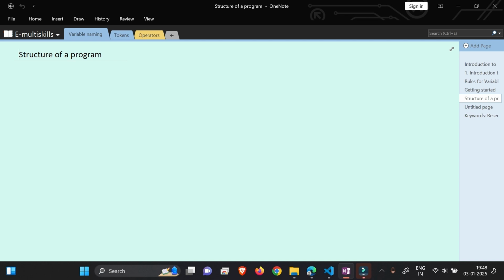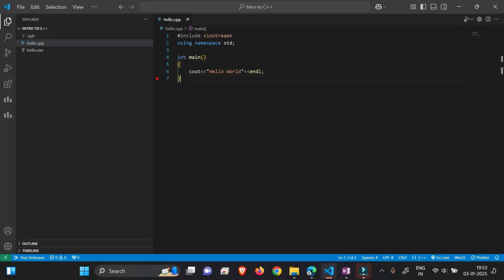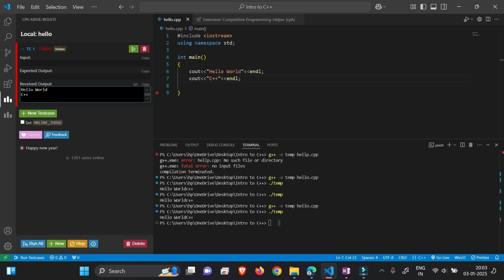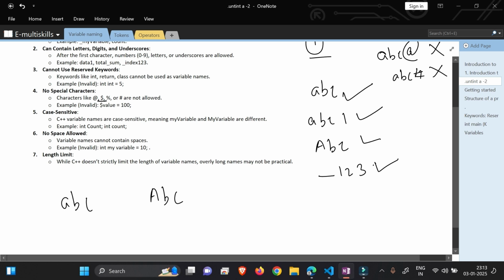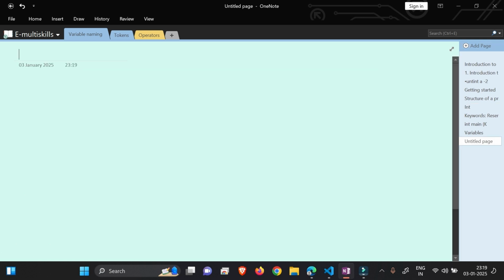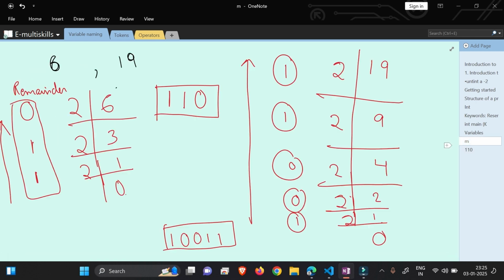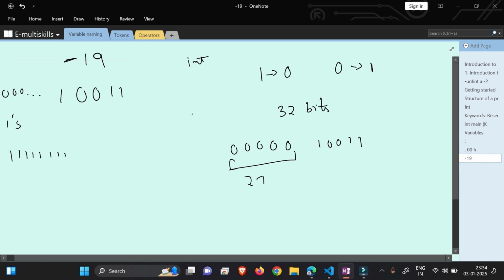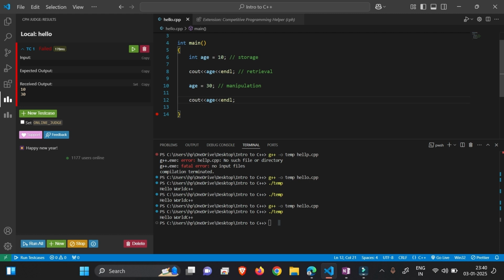Part-3 Basics of C++